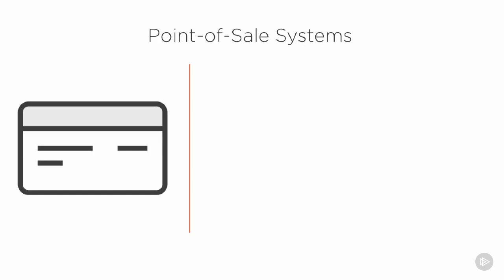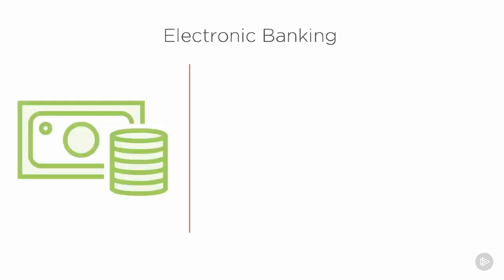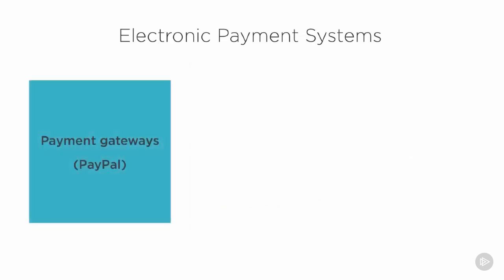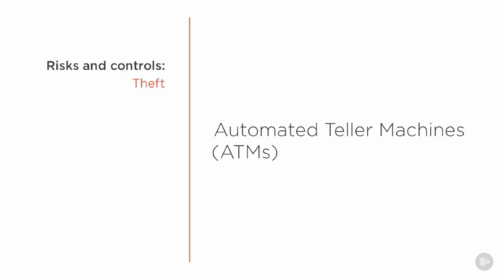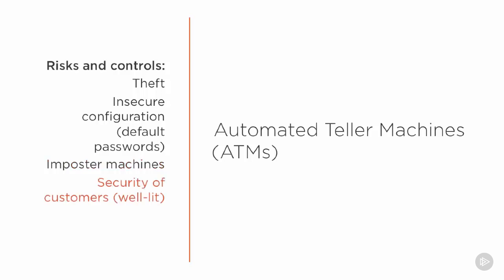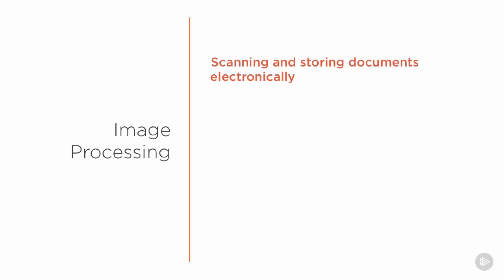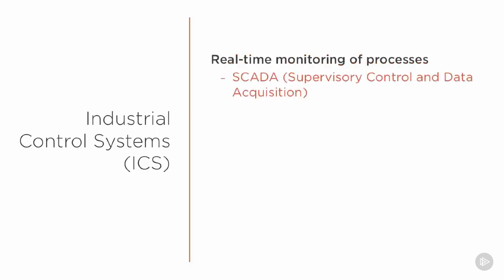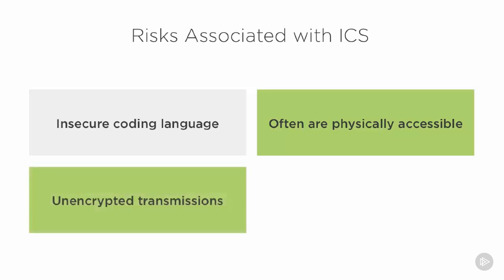Information Systems Auditor - Acquisition and Development - 21 Point of Sale Systems